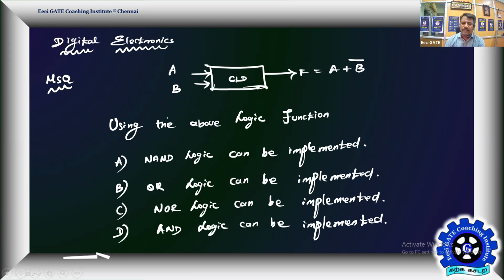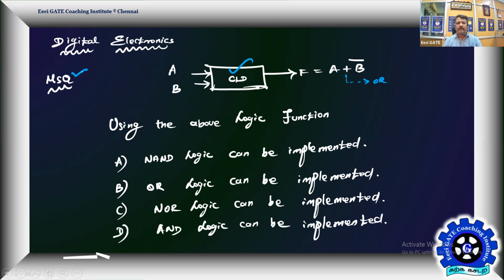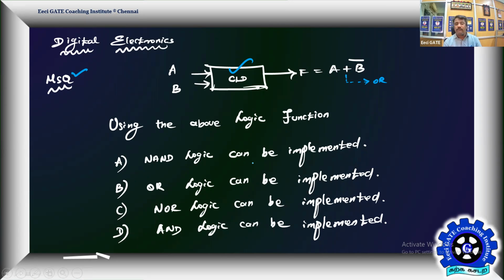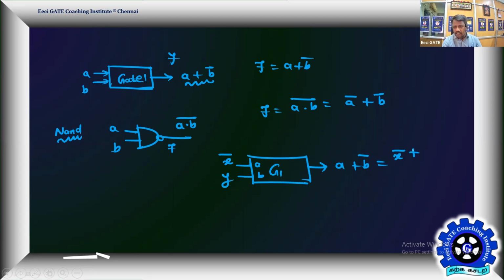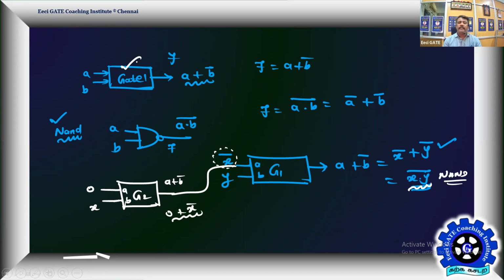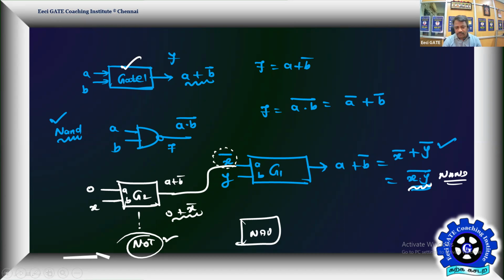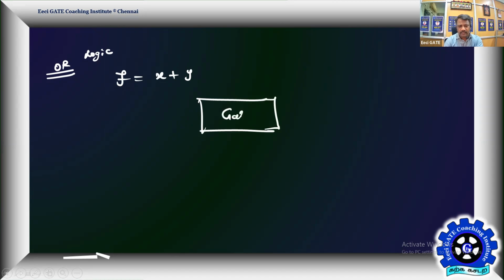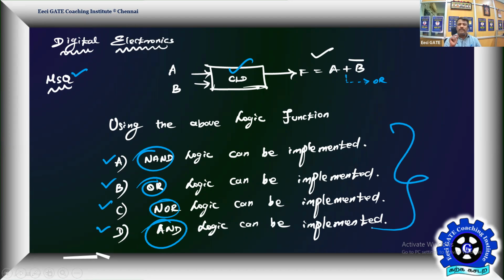Eeci GATE's GATE 2022 ECE Memory Based Questions & Solutions PART 6 by Kumaran Sir